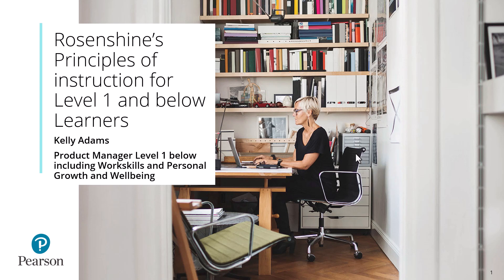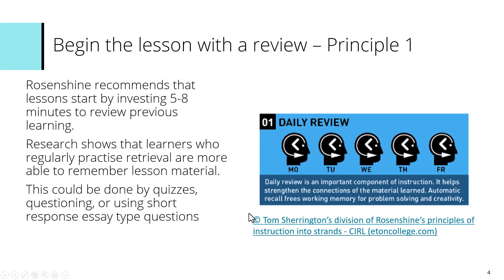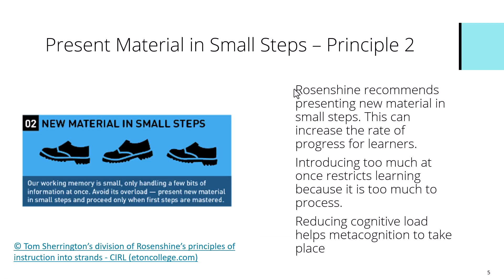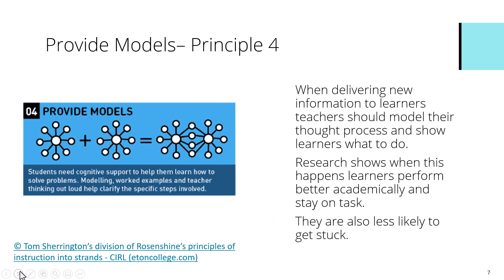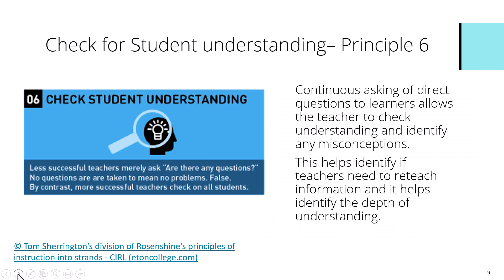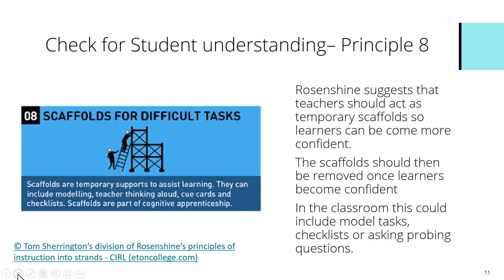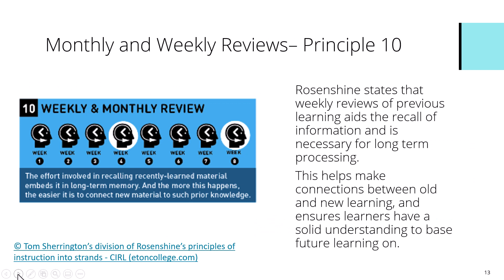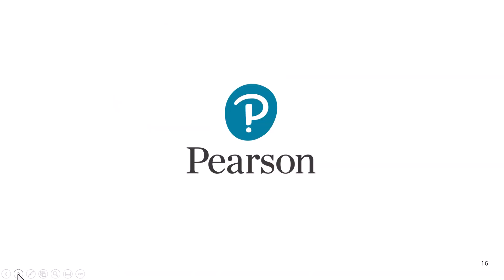Rosenshine Principals of Instruction for the Classroom